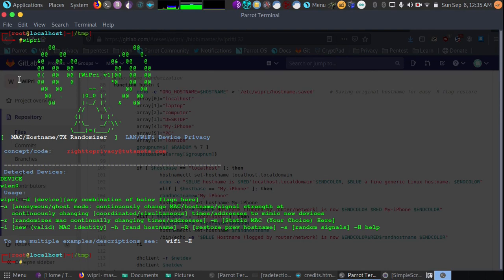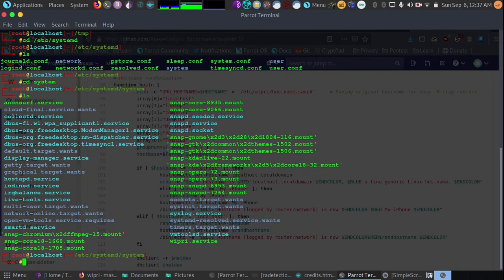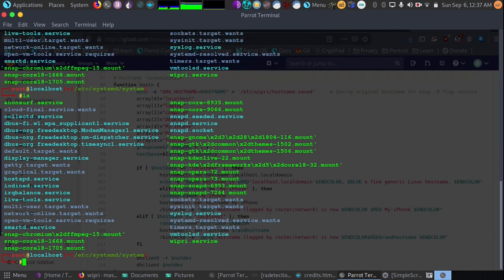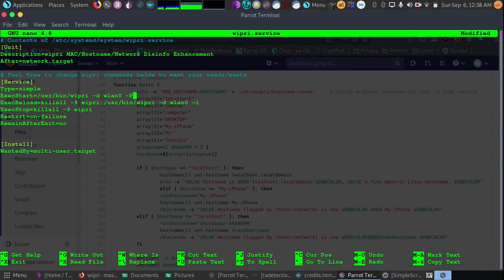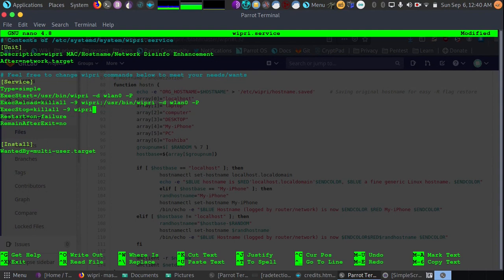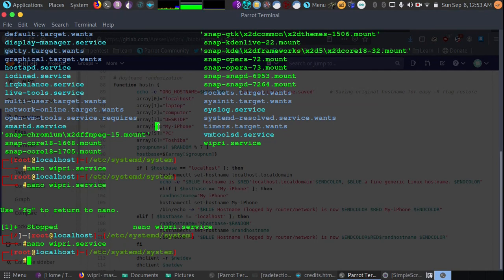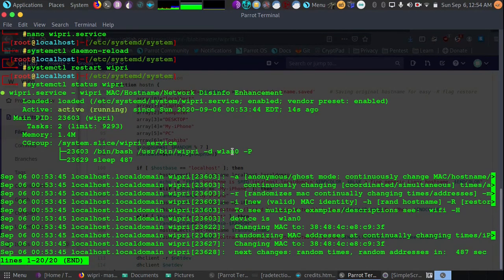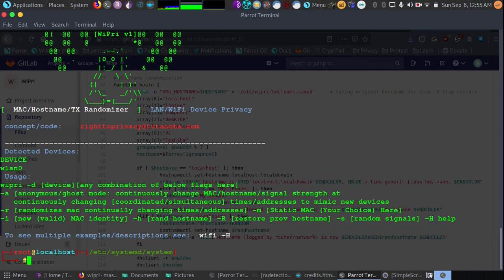Howto: Blending In Crowds As Apple/Android (WiFi Tracking), Editing Systemd Services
Howto: make your Linux machine/pinephone blend in with Apple/Android smart phones. Works on any Linux machine (tested on Mobian (Pinephone)/Parrot/Debian/Arch Linux).

Install WiPri with this single line:
git clone && cd wipri && sudo bash install.sh

Then answer the question if you wish it installed as wipri command only, or as command and starting on systemd boot.

 BTC: 1PpksaxUKw1kKna7BPU8oXbrxA2hh2PAXi
Want a custom torified and/or high security WiFi privacy router or Torified Hidden service Nextcloud server you can host yourself? righttoprivacy[at]tutanota.com